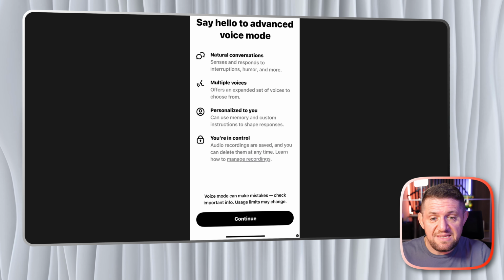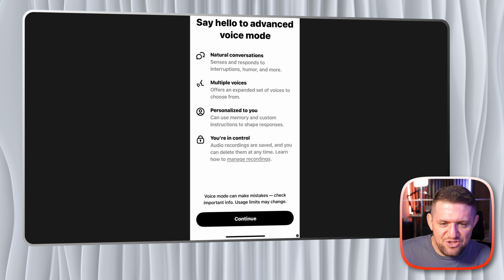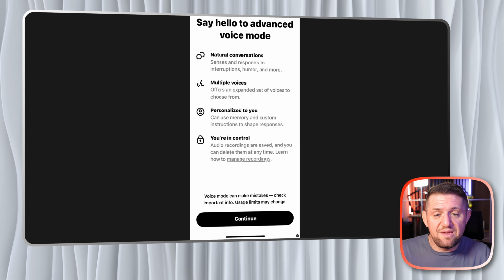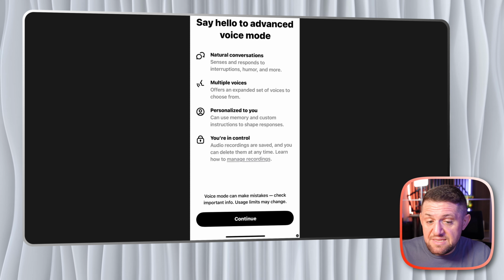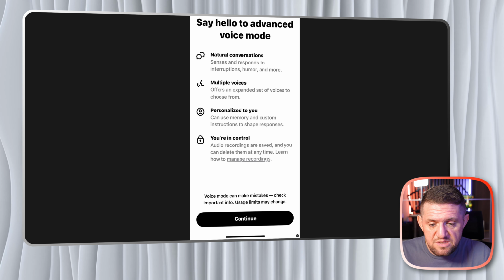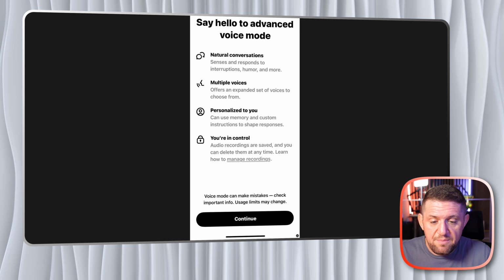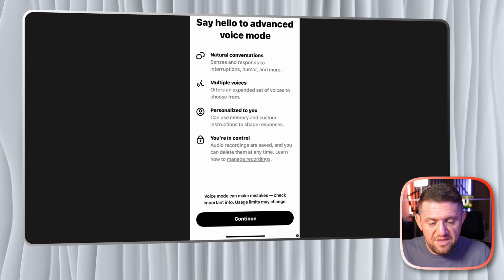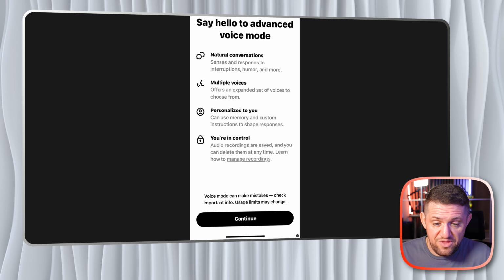OpenAI's New Voice Is Shockingly Human (Live Demo)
In this video: I give you a live demo of OpenAI's new advanced voice model, testing its conversational AI and business learning capabilities.

— CHAPTERS —
00:00 OpenAI's New Voice Model is Here
00:51 First Look: The New Voice Interface
02:49 Testing Business Advice (Supplier Dispute)
04:58 Explaining AI vs Machine Learning
07:40 Can It Explain ML Algorithms?
08:44 Storytelling & Different Accents
10:24 Is This the Future of AI Interaction?
11:56 Final Thoughts & Wrap-up

— FILENAME —
FileName: GMTM175